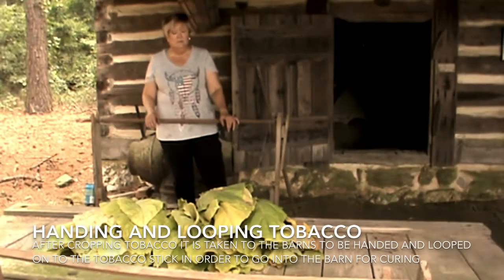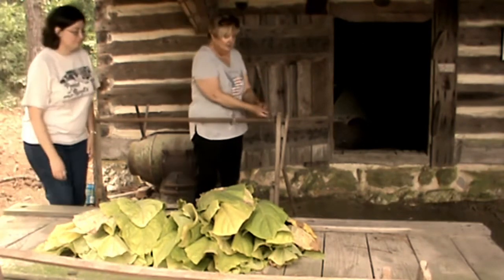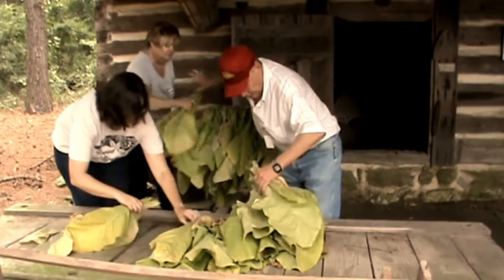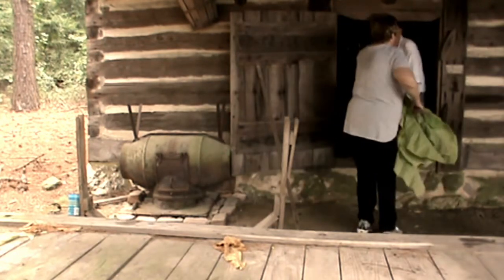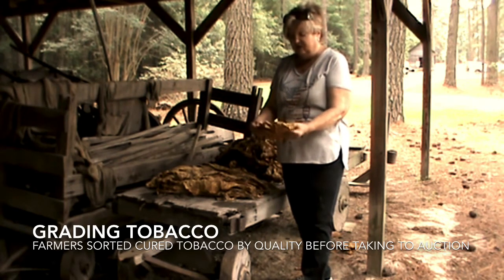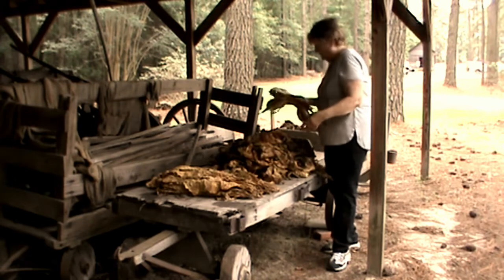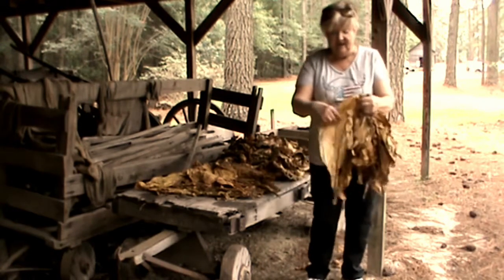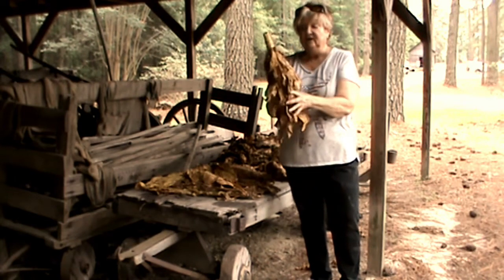Stepping into the Past: Stringin’ and Tyin’ Tobacco Demonstrations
Museum volunteers who grew up on tobacco farms demonstrate the historic process of getting tobacco leaves from the field to the barn and then ready for auction using historic methods of cropping and tying by hand and hanging in wooden tobacco barns to cure. This process was used by farmers in eastern North Carolina to produce flue-cured tobacco.

For more information about the Tobacco Farm Life Museum, This video is part of our Stepping into the Past Saturday Series programming. This virtual program replaces our usual in-person event in an effort to stop the spread of COVID-19. Thank you to our Stepping into the Past sponsors—learn more about this programming